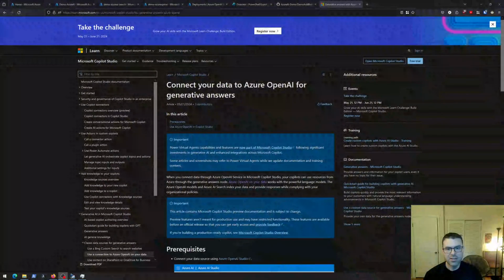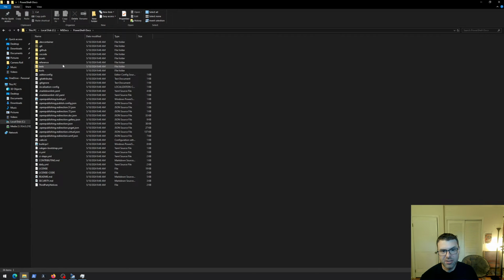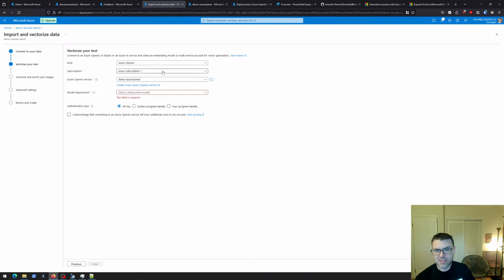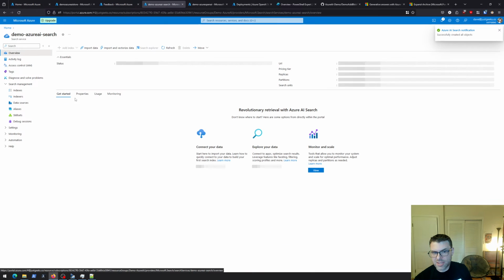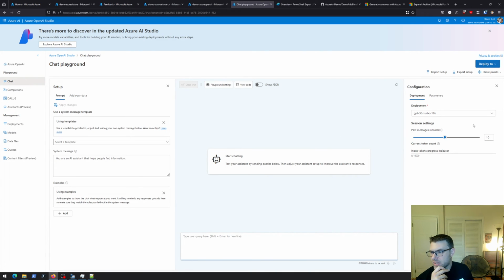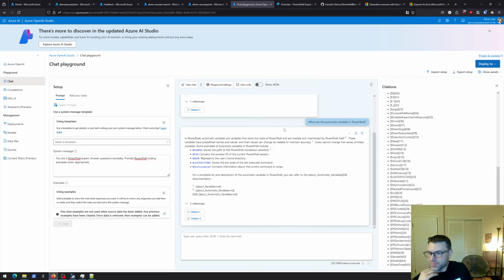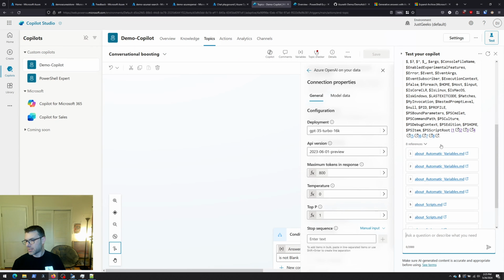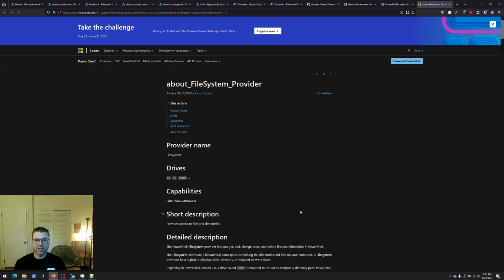Copilot Studio RAG with Azure Open AI and Azure AI Search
Here I demonstrate how to use an Azure AI search index inside a Copilot Studio chat bot for a more advanced RAG scenario.